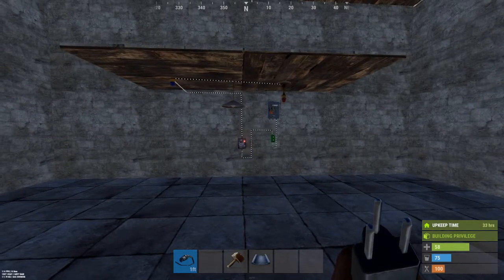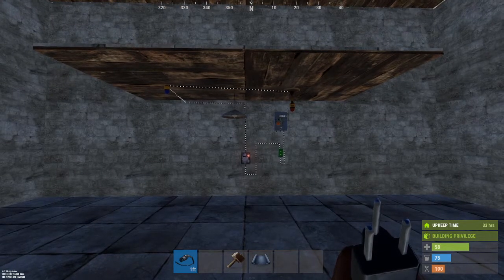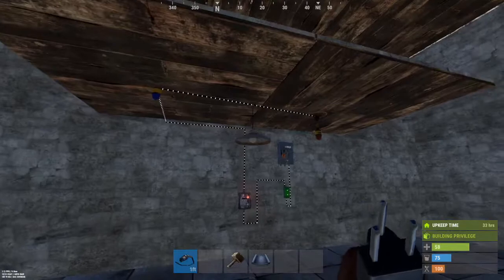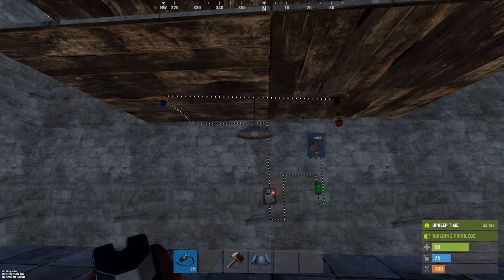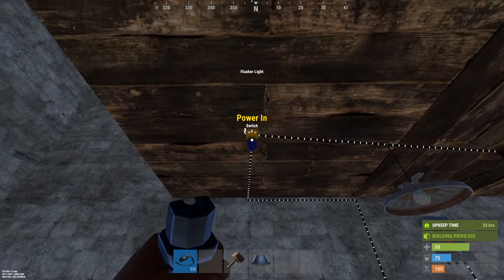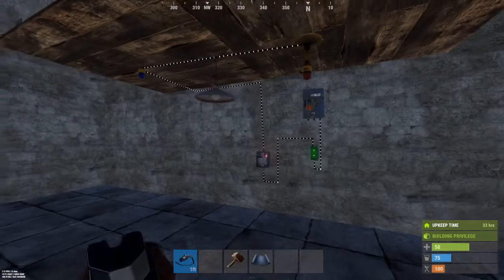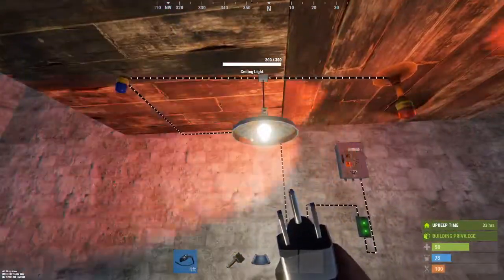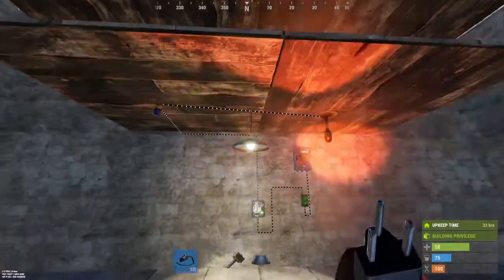Rust Electrical Tutorial - Lights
A Description of the lights and how they are supposed to work